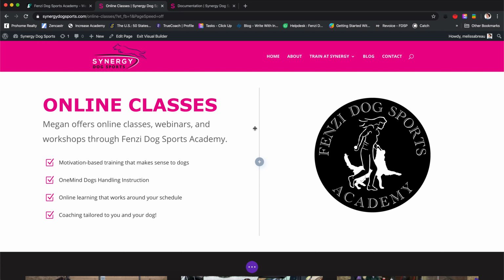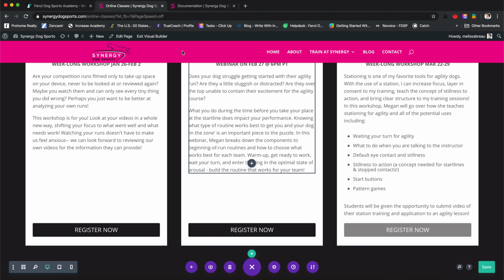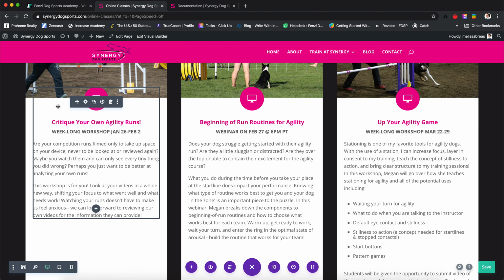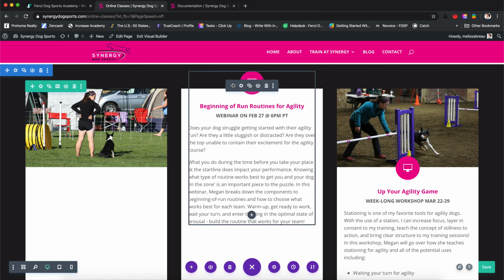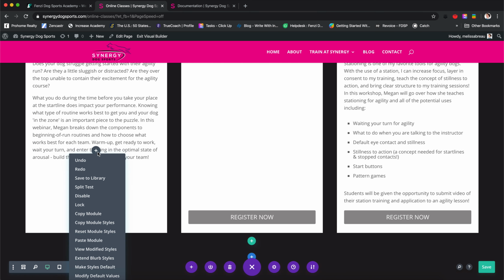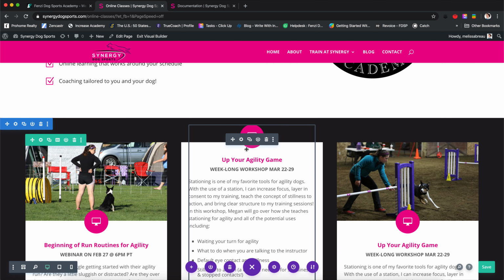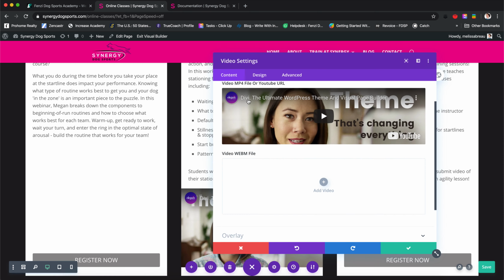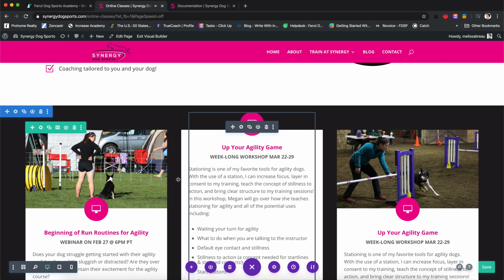Online Classes Updates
How to update your online classes page.